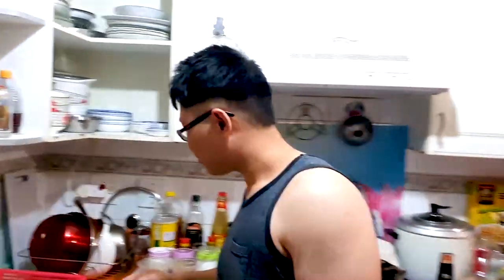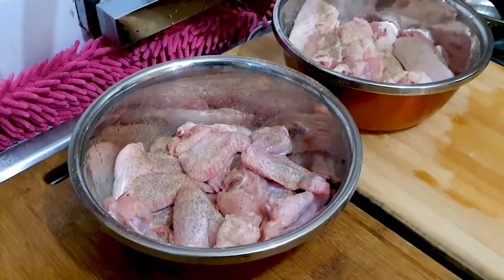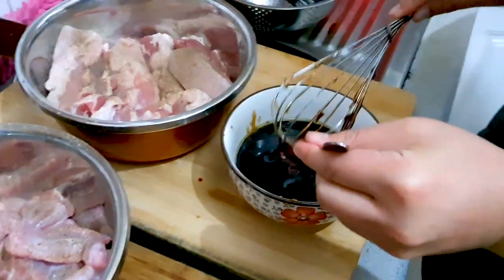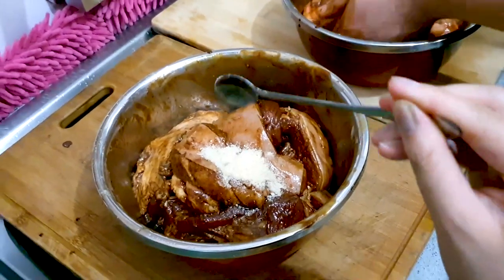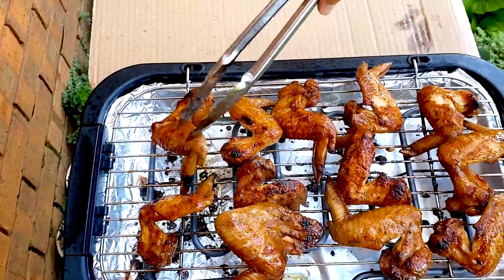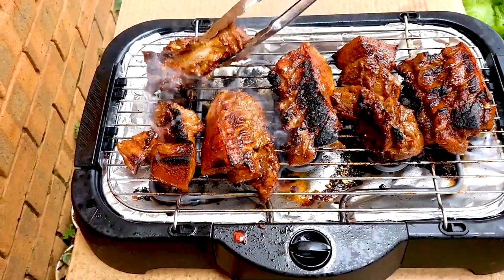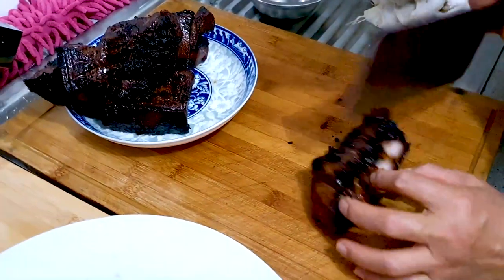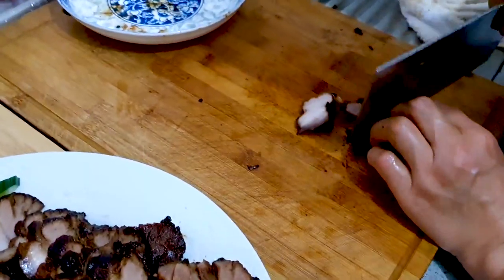Flavorful Cantonese Electric Grill Chicken Wings Recipe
Discover how to create delicious and flavorful Chinese chicken wings using the char siu marination technique, perfect for an electric grill. These wings are incredibly tasty and easy to make, making them a delightful treat for any occasion.

Recipe:

Ingredients for Char Siu Marinade:

1 kg chicken wings, split into drumettes and wingettes
3 tablespoons char siu sauce
2 tablespoons hoisin sauce
2 tablespoons honey
2 tablespoons soy sauce
1 tablespoon Chinese rice wine (Shaoxing wine)
1 tablespoon sesame oil
2 cloves garlic, minced
1 teaspoon Chinese five-spice powder
Optional: chopped green onions or sesame seeds for garnish
Instructions:

Prepare the Chicken Wings:

Rinse the chicken wings under cold water and pat them dry with paper towels. Split them into drumettes and wingettes if they are not already separated.
Make the Char Siu Marinade:

In a bowl, combine char siu sauce, hoisin sauce, honey, soy sauce, Chinese rice wine, sesame oil, minced garlic, Chinese five-spice powder, salt, and pepper. Mix well until the marinade is smooth and well combined.
Marinate the Chicken Wings:

Place the chicken wings in a large resealable plastic bag or a shallow dish.
Pour the char siu marinade over the wings, ensuring they are evenly coated. Massage the marinade into the wings to ensure they are well covered.
Seal the bag or cover the dish with plastic wrap. Marinate the wings in the refrigerator for at least 2 hours or overnight for maximum flavor.
Preheat the Electric Grill:

Preheat your electric grill to medium-high heat, around 375-400°F (190-200°C).
Grill the Chicken Wings:

Remove the marinated chicken wings from the refrigerator and let them come to room temperature for about 15-20 minutes.
Place the wings on the preheated electric grill, skin side down. Grill for about 15-20 minutes per side, or until the wings are cooked through and have a nice charred appearance.
Garnish and Serve:

Remove the grilled chicken wings from the grill and let them rest for a few minutes.
Optionally, garnish the wings with chopped green onions or sesame seeds for added flavor and presentation.
Serve the delicious char siu electric grill chicken wings hot as an appetizer or main dish, accompanied by dipping sauce or your favorite side dishes.
Enjoy your Flavorful Cantonese Electric Grill Chicken Wings, packed with authentic flavors and irresistible tenderness!